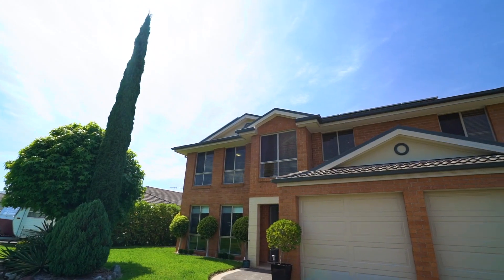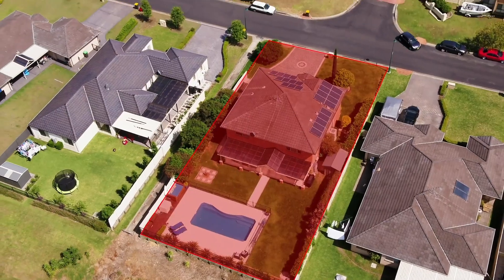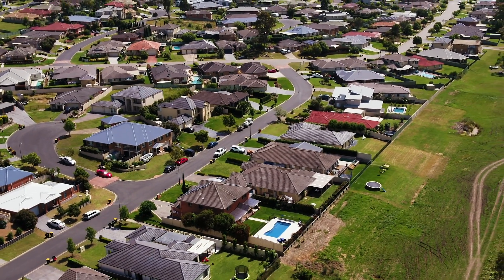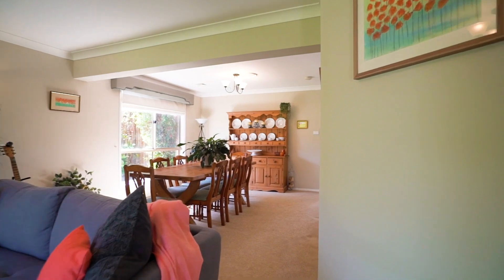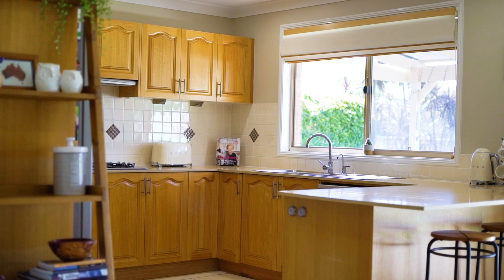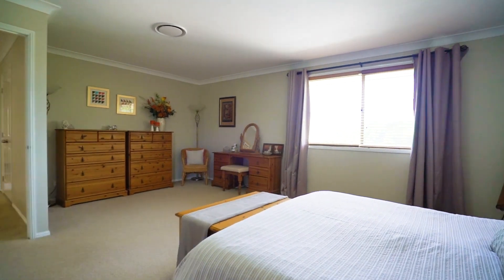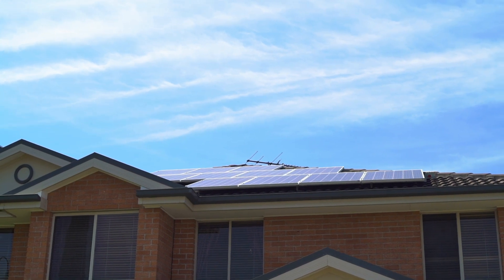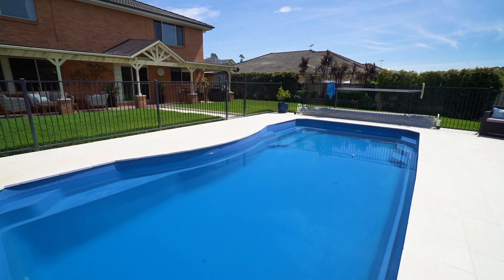17 Tipperary Drive, Ashtonfield 1 - Nick Clarke PRD Nationwide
17 Tipperary Drive, Ashtonfield 1 -
Nick Clarke PRD Nationwide